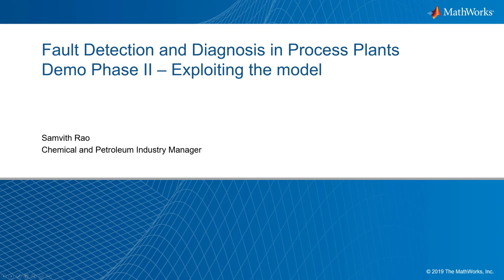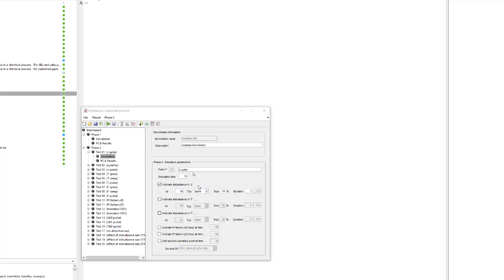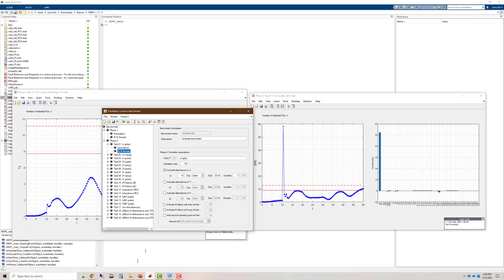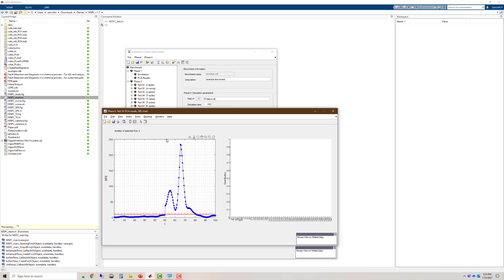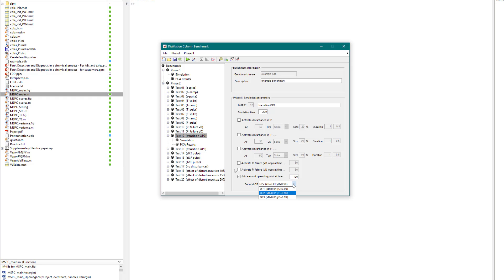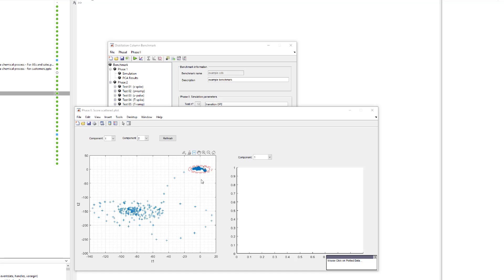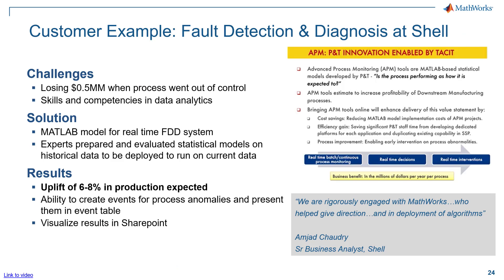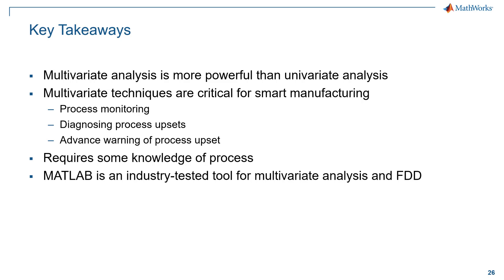Phase II: Exploiting the Model| Fault Detection and Diagnosis in Process Plants pt. 3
Watch how you can detect the faults using the Squared Prediction Error (SPE) and T2 control charts. Next, learn how to use contribution plots in conjunction with these control charts for fault diagnosis. You can also simulate several faults and validate the performance of the PCA model against complex process upsets. Then watch industrial success stories in fault detection and diagnosis with the MATLAB® product family.